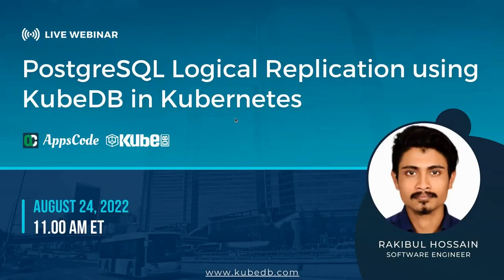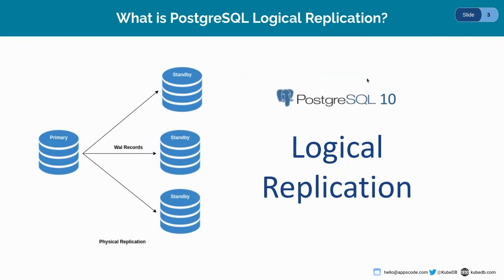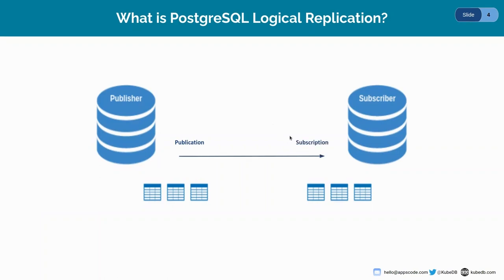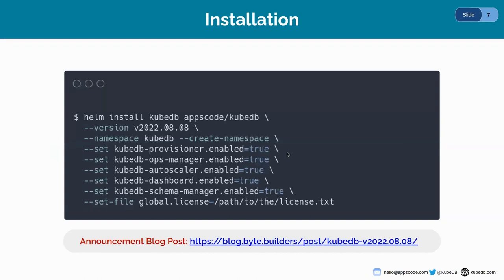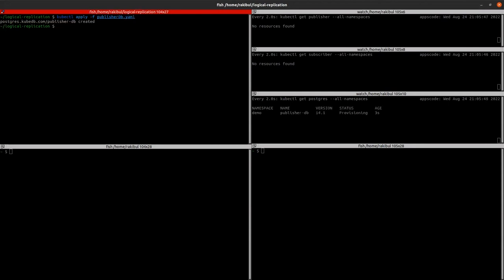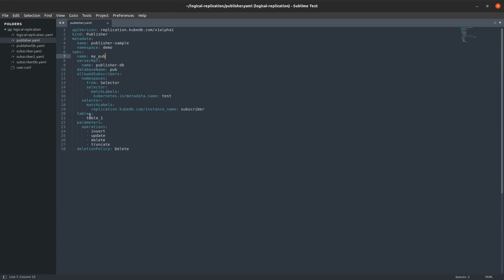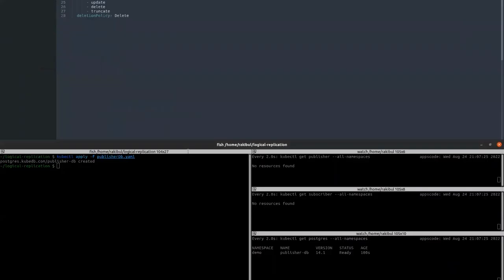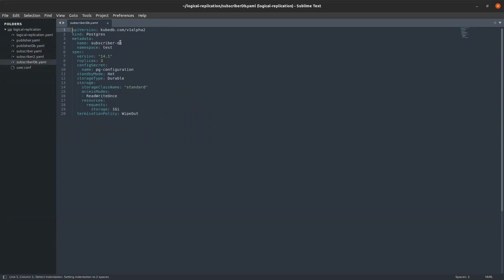PostgreSQL Logical Replication using KubeDB in Kubernetes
To overcome the limitations of Physical Replication, Logical Replication is introduced in PostgreSQL 10. Logical Replication is version independent and does not need an exact binary copy at the destination server side, and we have the ability to write on the destination server, unlike Physical Replication.

KubeDB is currently developing a controller to implement and maintain Logical Replication for PostgreSQL in Kubernetes. In this webinar, we introduce you to how you can deploy and configure PostgreSQL Logical Replication using KubeDB in Kubernetes.

Here is a sneak preview of the webinar:
-Logical Replication Concepts.
-Features
-Demo

▬▬▬▬▬▬▬▬ Useful Links 🛠   ▬▬▬▬▬▬▬

▬▬▬▬▬▬▬▬ Connect 👋   ▬▬▬▬▬▬▬▬▬